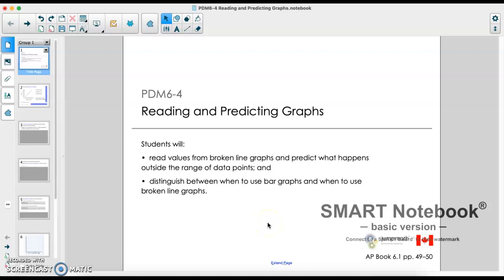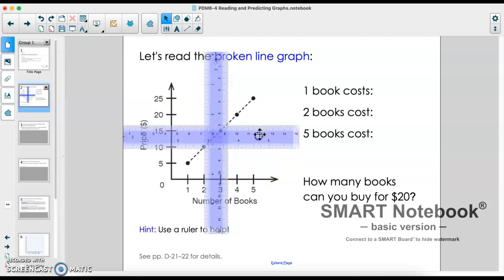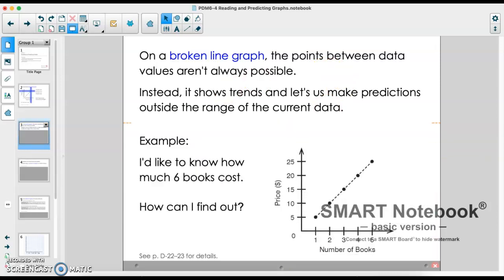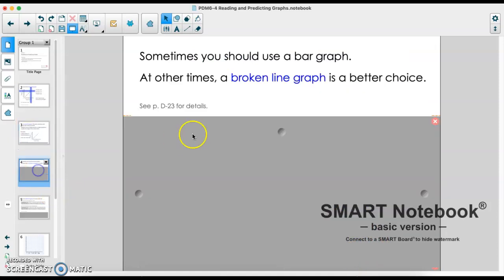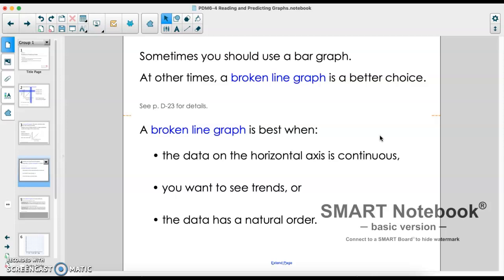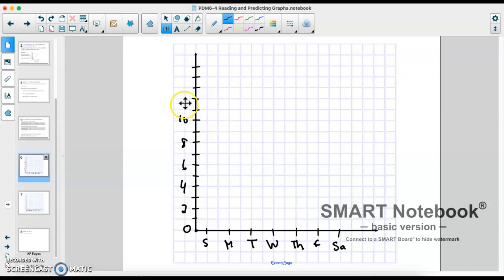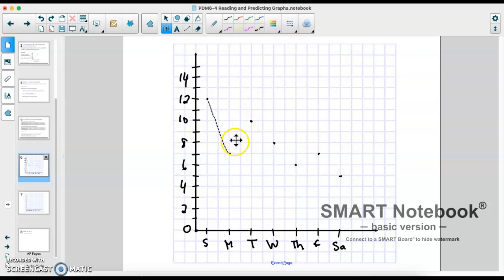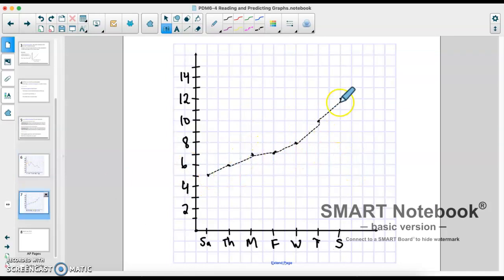Reading and Predicting Graphs